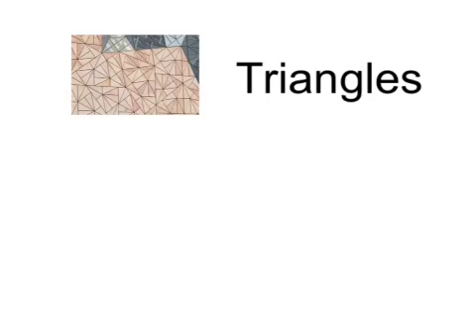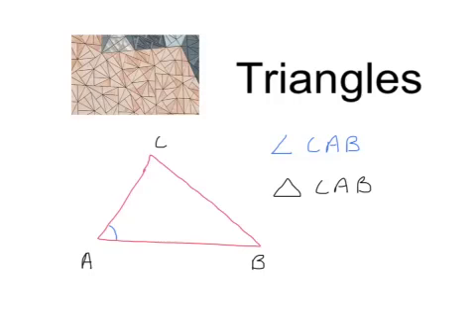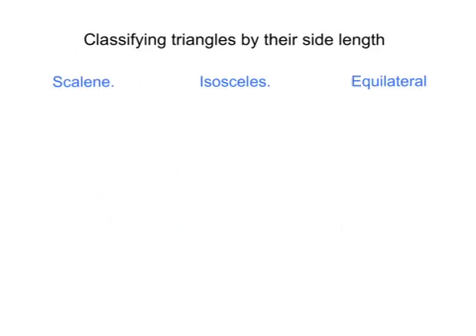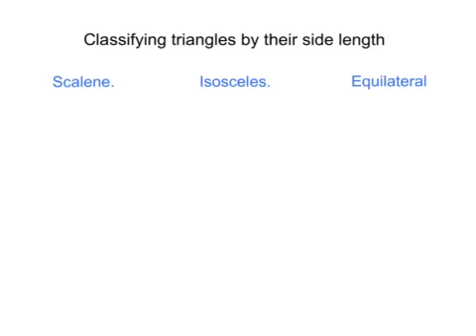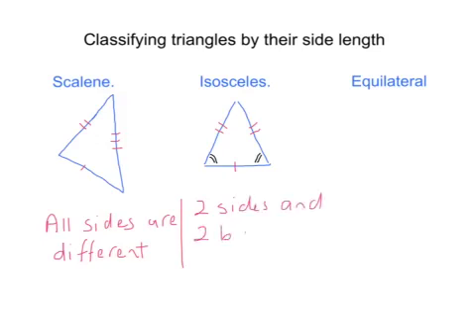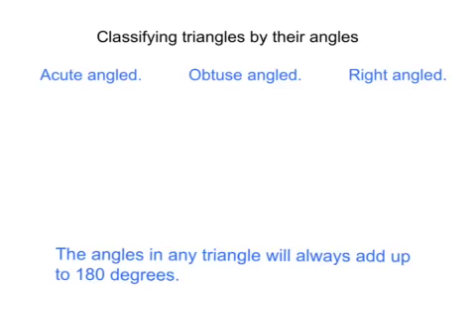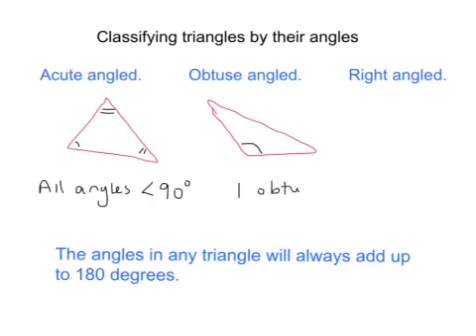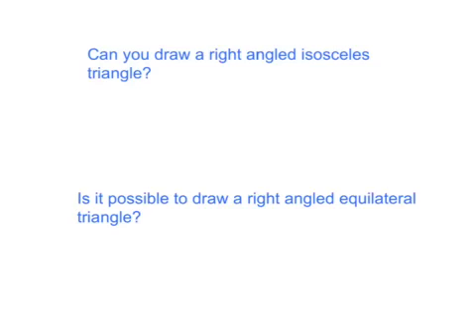Year 7: naming and classifying triangles